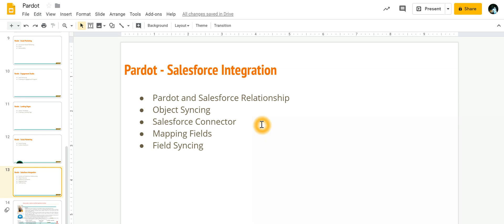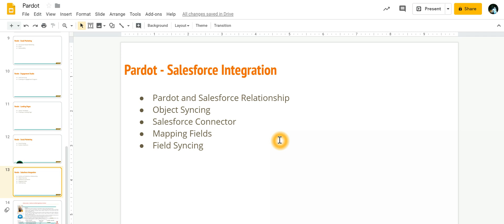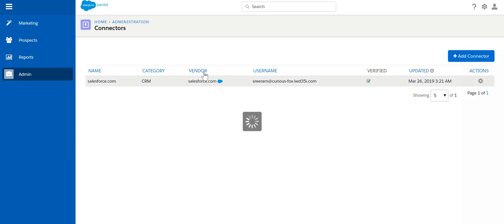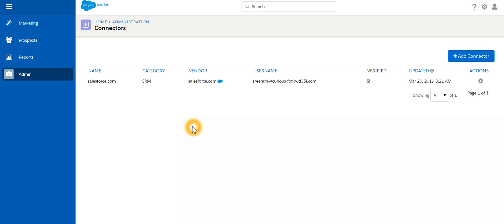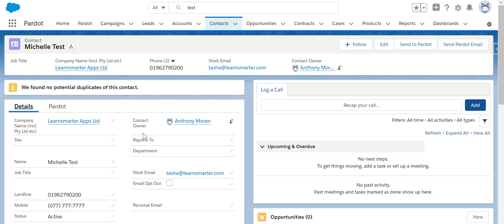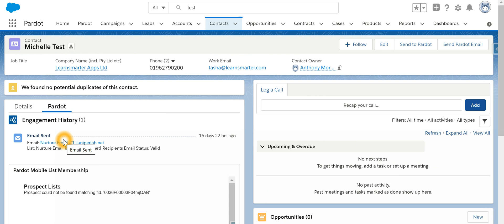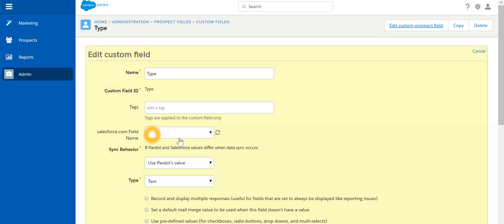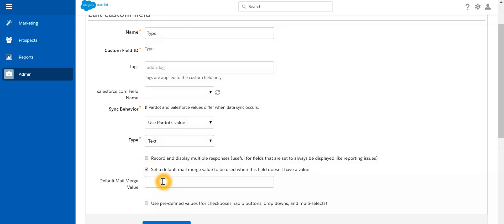Lecture 15: Pardot Salesforce Integration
In this video, you will learn about salesforce connector, sync custom fields.